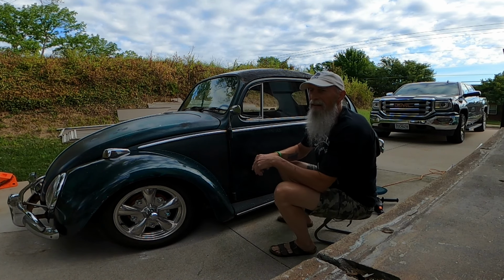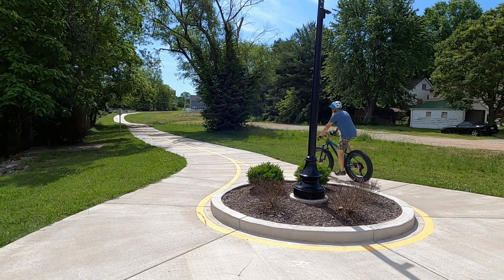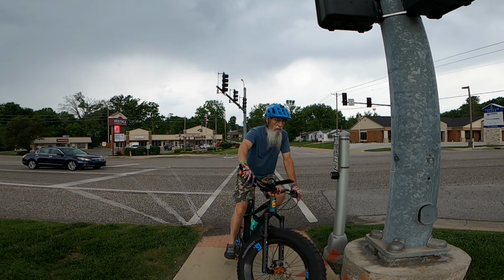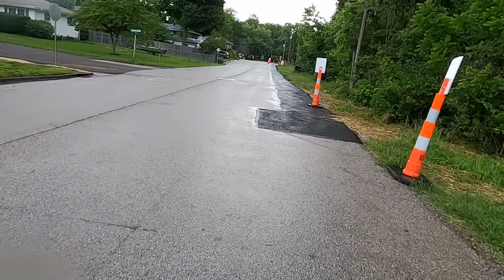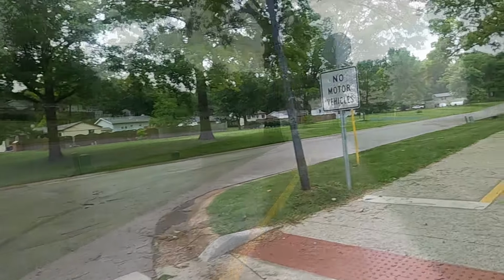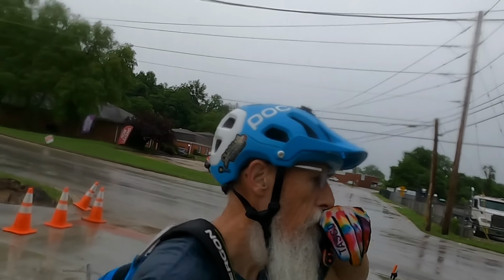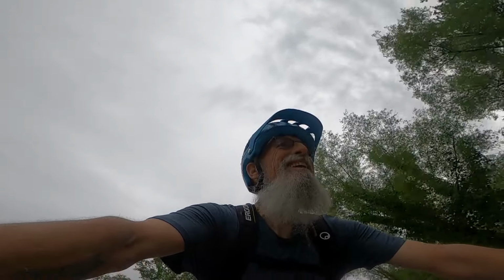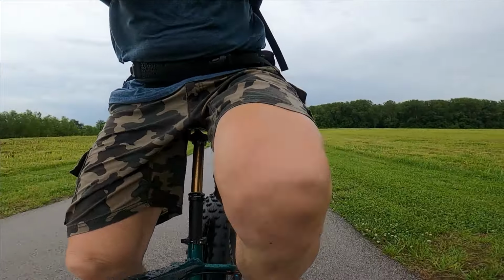Old Man ~ Fat Bike 67 - Busch Creek Greenway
Busch Creek Greenway walking path opens in Washington, Missouri.

Months ahead of schedule, city leaders and representatives from KJ Unnerstall Construction cut a ribbon Monday afternoon to unveil the new Busch Creek Greenway, a now 3-mile path that connects the Rotary Riverfront Trail to Washington High School and Jefferson Street.

“I think it’s a great amenity that will run through the heart of town,” Washington Parks and Recreation Director Wayne Dunker told The Missourian while standing at the corner of Jefferson and Eighth streets where the trail begins. “It seems like a lot of our park amenities are focused on the north and east part of town.”

The project, which city leaders said has been 25 years in the making, was made possible by a $580,162 grant from the federal government from a program specifically designated for non-motor-vehicle infrastructure projects, such as sidewalks or bicycle lanes. The city also contributed about $145,000 to the project.

City leaders anticipated the project would take six months and be completed in January. They said they were particularly excited that the project connects the high school with the city’s trail system.

“I think the biggest thing that we said from day one when we put the application together was just getting access to the school campus,” said Washington City Engineer John Nilges. “There’s not a lot of sidewalk access to those facilities, so that was always kind of a big goal for us.”

Nilges said the city is considering adding a trailhead marker in the future.

FAT-BIKE.COM

Fat-Bike.com ~ Hey, the site is chocked full of useful articles, reviews, event coverage, videos, photos, and so much more!  Take a look around and let the fatness take you away!!

A few people have asked me about getting "Old Man ~ Fat Bike" stickers.  You can purchase a small (3" x 1.44") sticker for $2.50 or the large (4" x 1.91") sticker for $4.00.  If you would like to order one or more, please visit the following link;

Once I see the transaction, I can contact you via email and get your mailing address and find out exactly which sticker or stickers you want.

Entire video shot with the GoPro Hero 8.